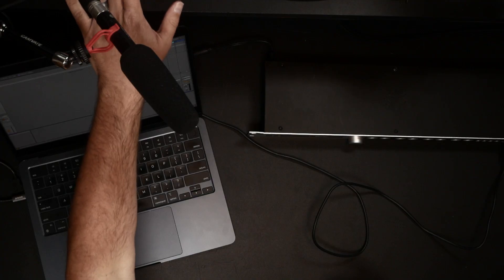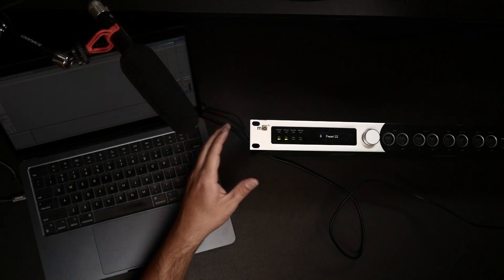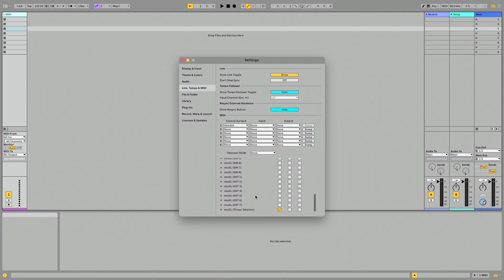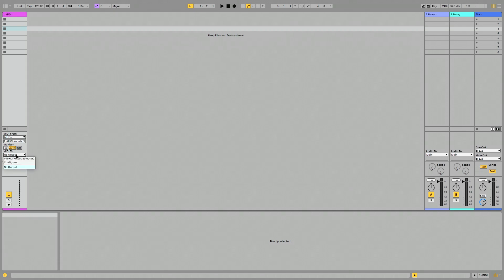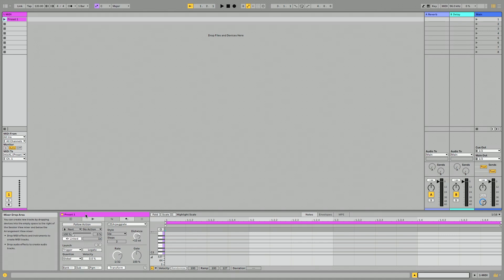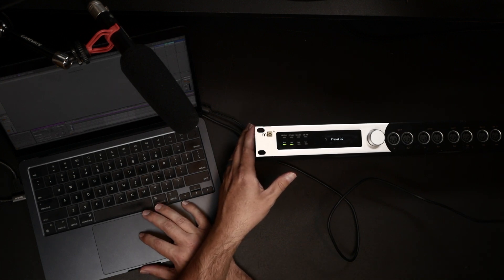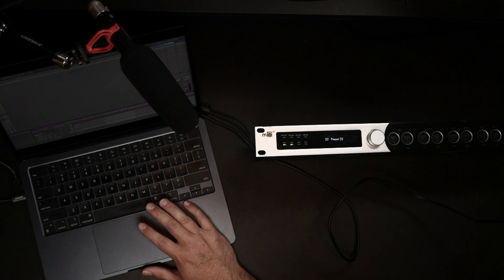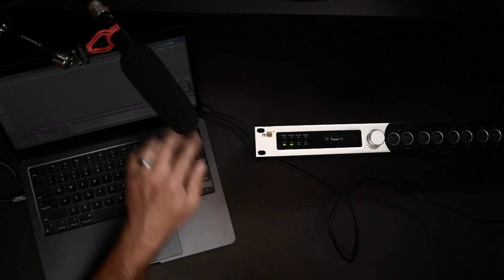Pro Tips for Mastering the mioXL: Remotely Changing Presets via Program Changes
Using a mioXL and various presets? Here's how to change presets on your mioXL using Program Changes and your DAW!

00:00 - Introduction to mioXL Presets
00:09 - Accessing Presets via DAW
00:54 - DAW MIDI Preferences Setup
01:30 - Using Program Change Messages
02:14 - Testing and Demonstration
03:12 - Conclusion and Additional Tips